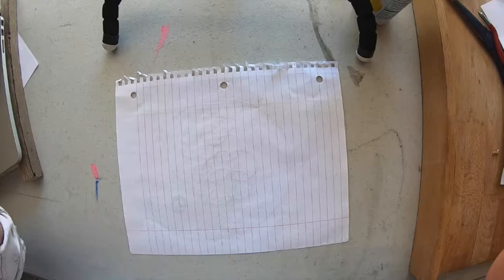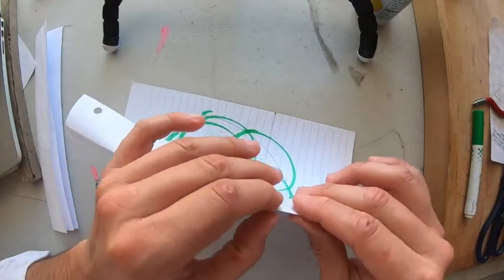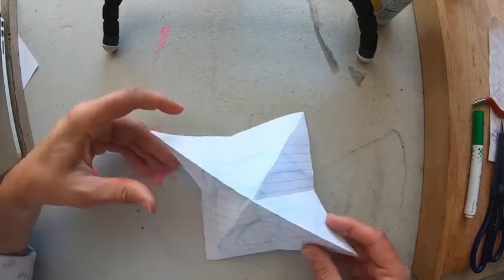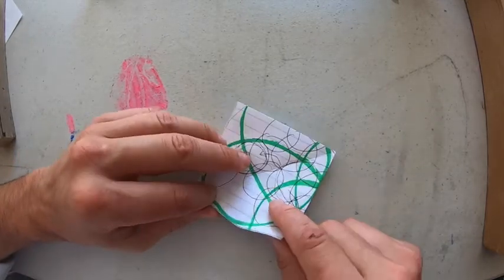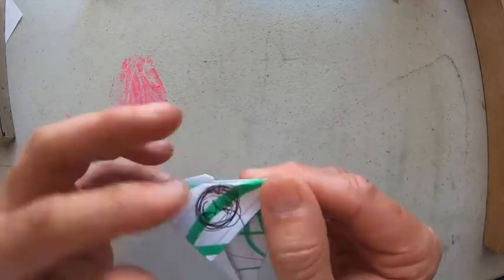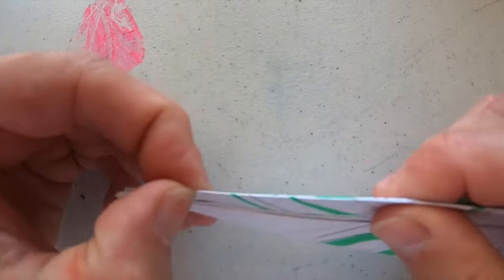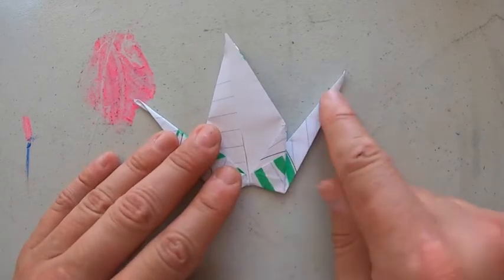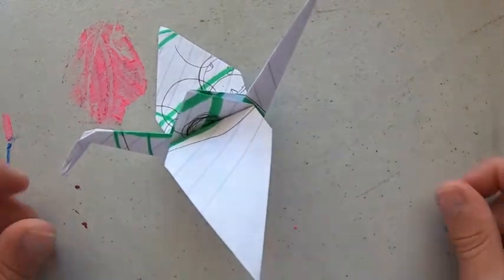How to make an origami crane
This is a very detailed explanation of how to make an Origami Crane.  It's about 20 minutes.  There are other videos out there but are not as detailed or concise.